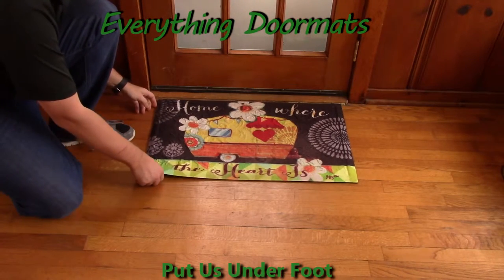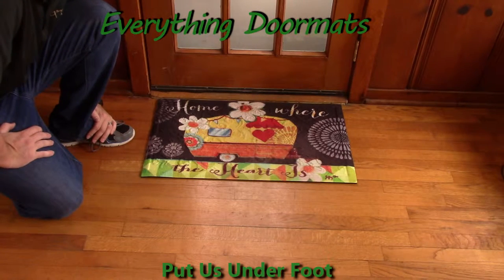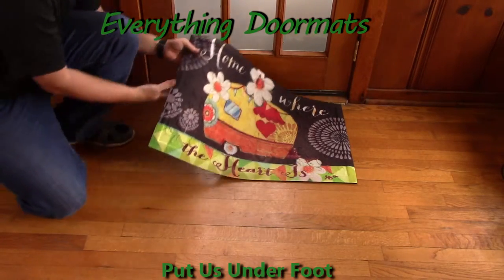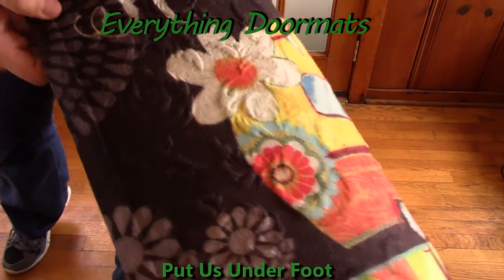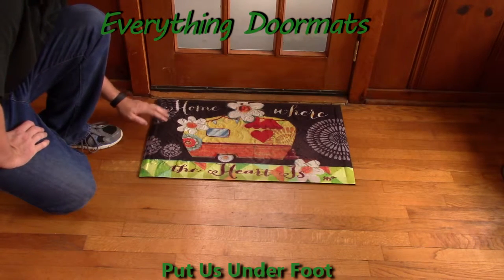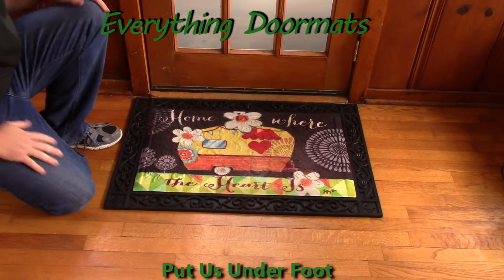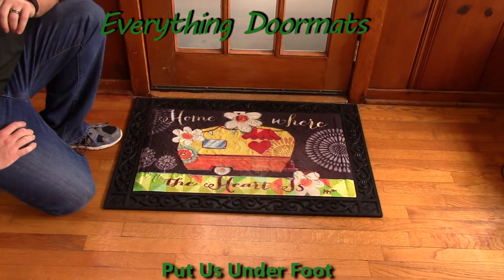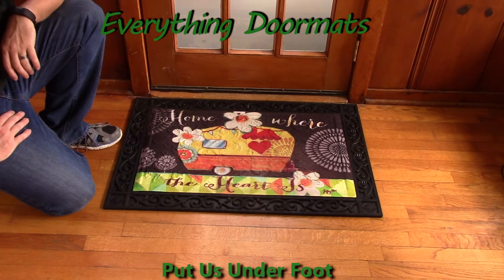Floral Embossed Home Heart Dimensions Insert Doormat - 18 x 30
To help their customers even more William & Nicole have put together a series of short videos showing off the different features of their mats. This video shows a 2016 everyday doormat - Floral Embossed Home Heart Dimensions Insert Doormat.